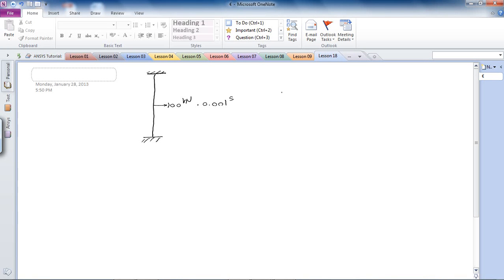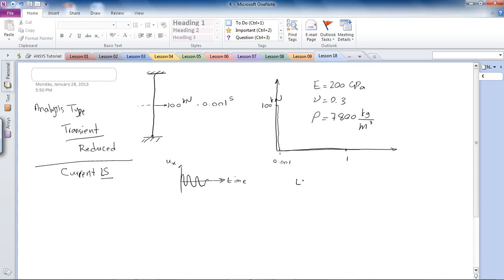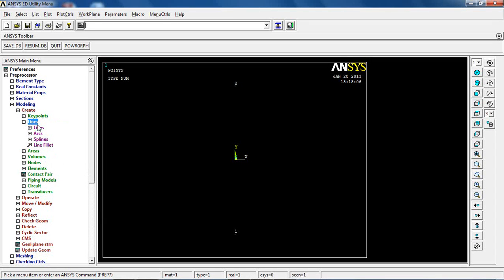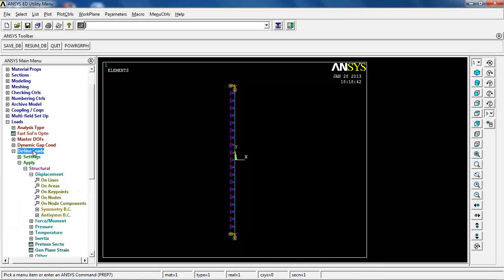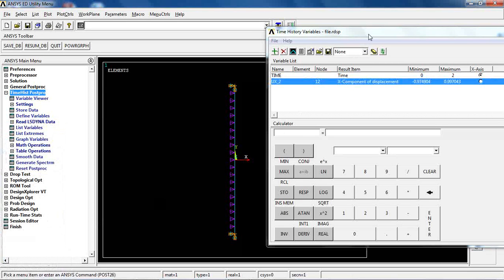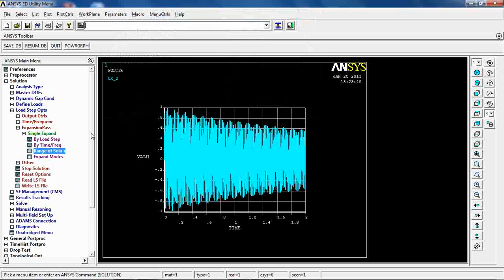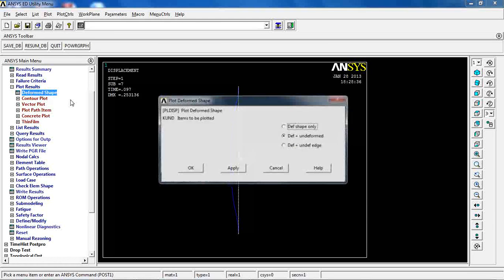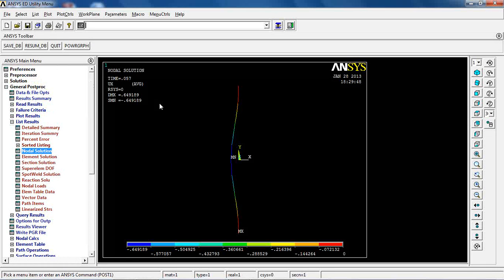ANSYS - Lesson 18: 4-D Anaylsis, Impluse Loading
This lesson covers time-dependent (transient) loading in case of an impulse load applied to the center of a beam.